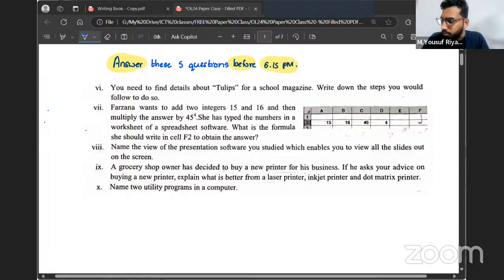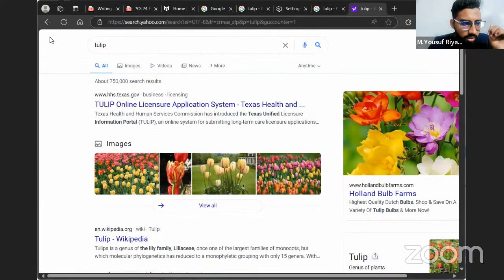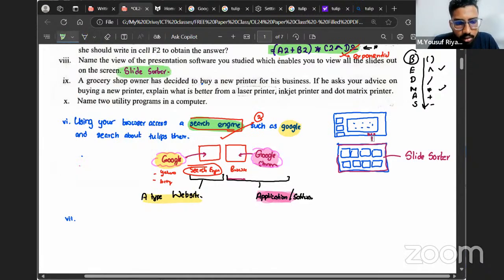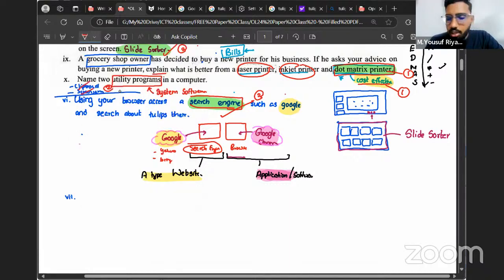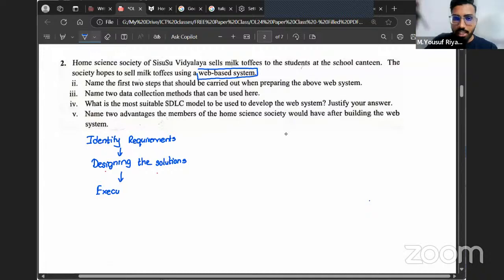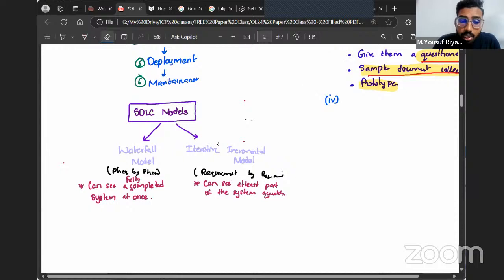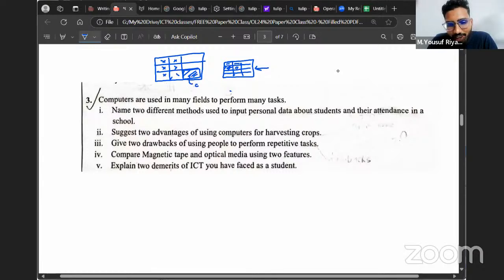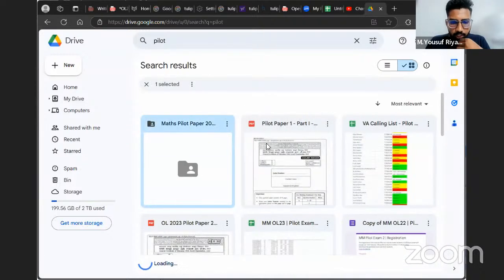ICT FREE PAPER CLASS | OCTOBER | WEEK 04